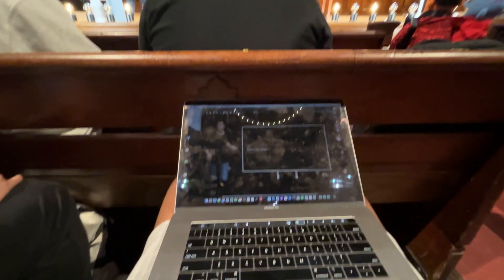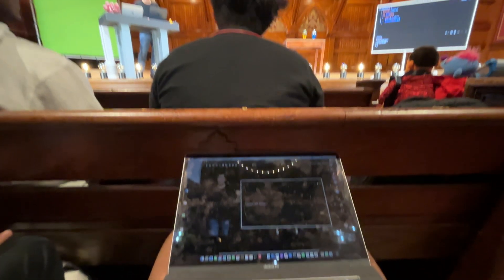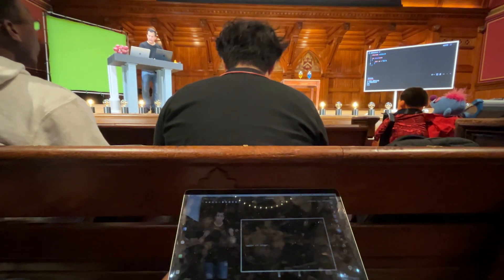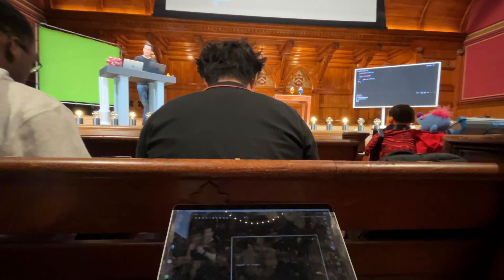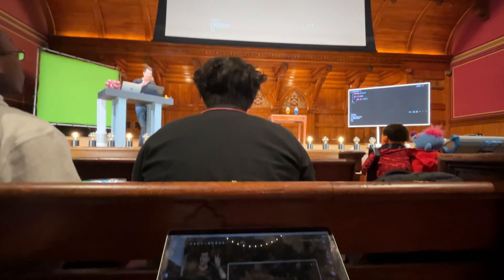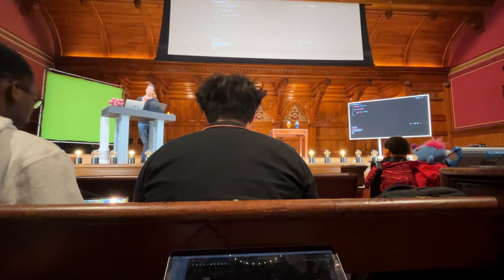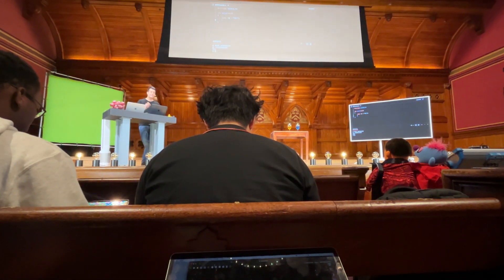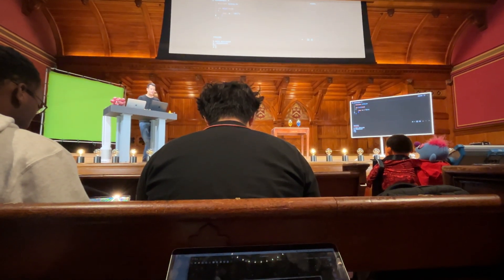Journey from Africa to Harvard: Meeting Prof. David J Malan in CS50!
READ MY STORY | SHOW YOUR SUPPORT

Comment bellow what you think about the video. subscribe to my channel, Anyone interested in computer science or technology, this channel is going to help you a lot in your journey especially if you are a self-taught like me. I aim to share with you everything about my journey and how I overcome the barriers.